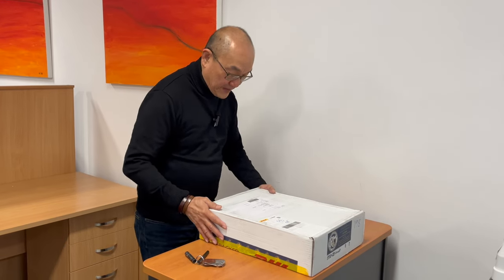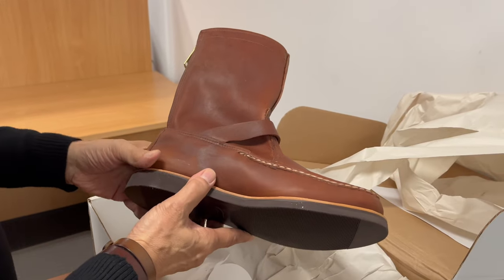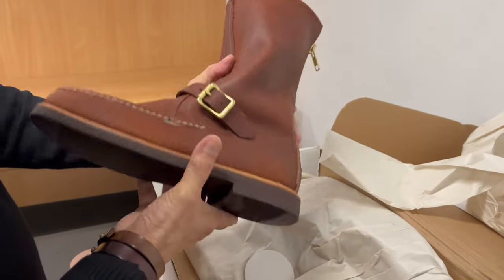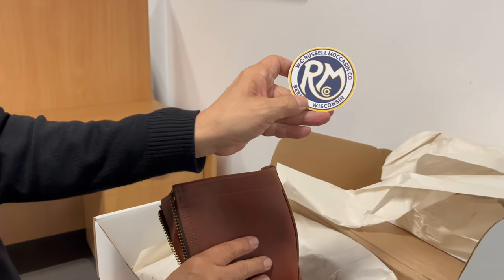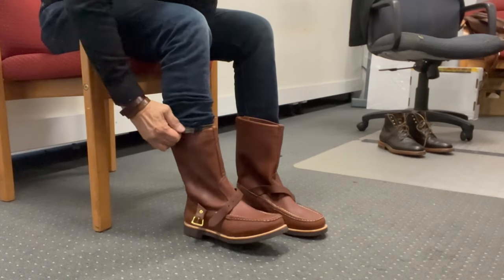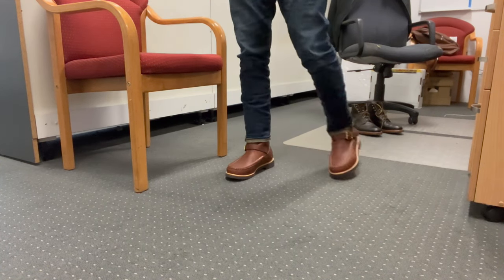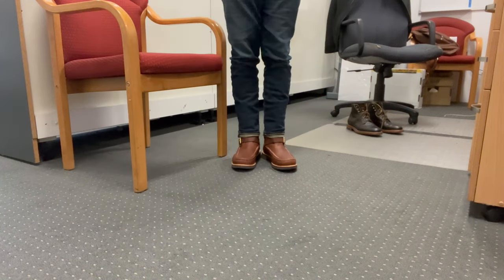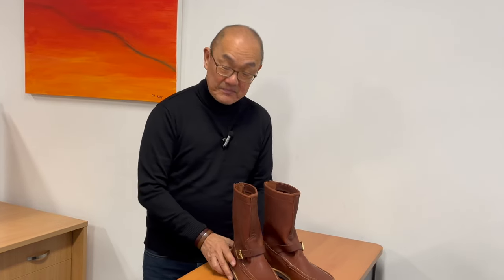Unboxing Russell Moccasin 2024 Zephyr Zip-Backed Boots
I liked the Backcountry so much - I ordered the Zephyr!
@‌huckberryco

Chapters
00:00 Introduction
00:18 Welcome
00:58 Unboxing
08:04 On Feet
12:54 Summary